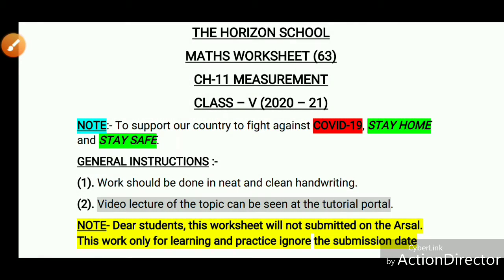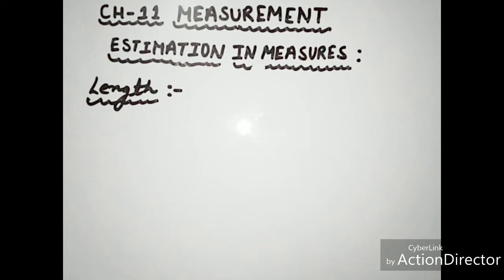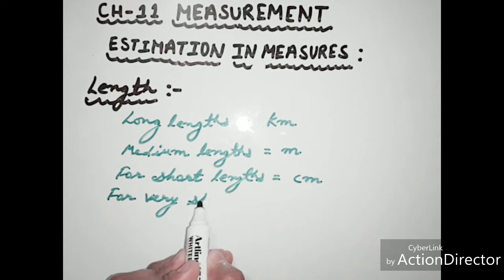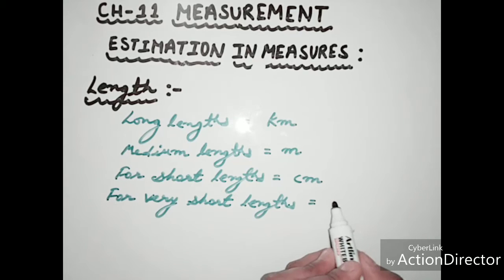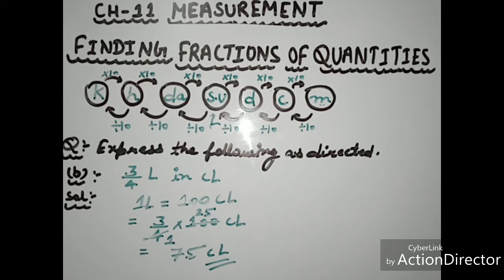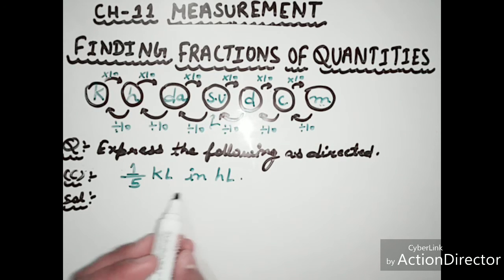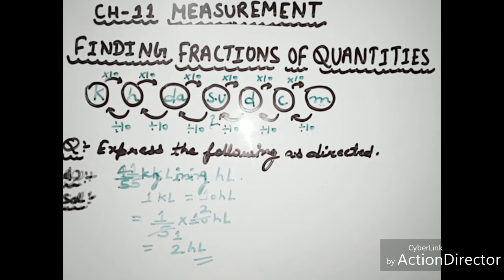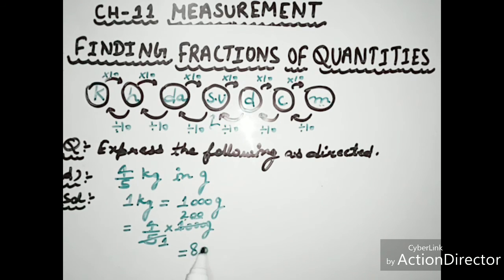Class-5th Maths Ch-11 measurement worksheet-63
Estimation in measures and Fraction of quantities.